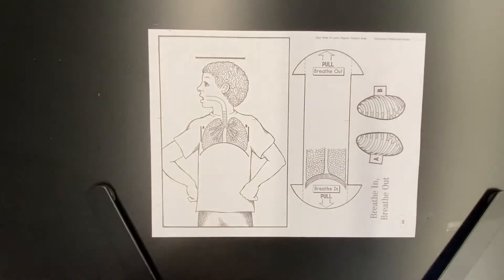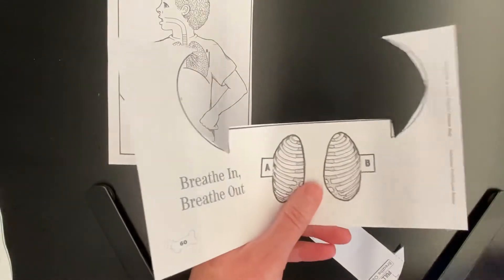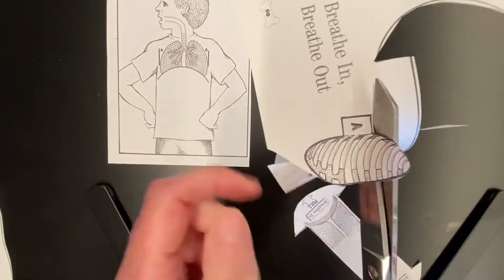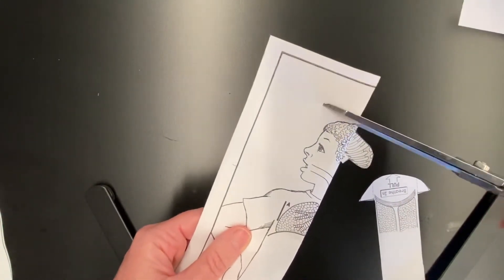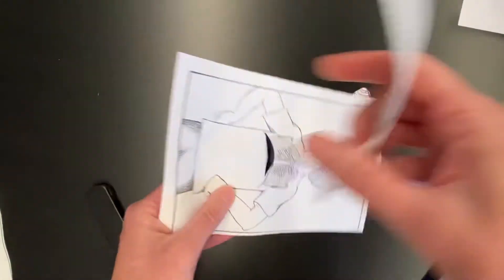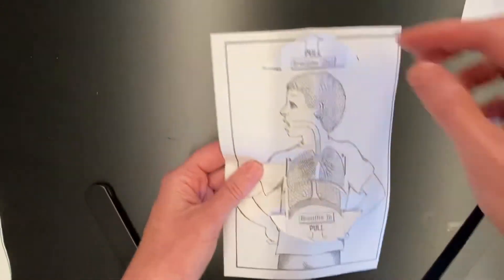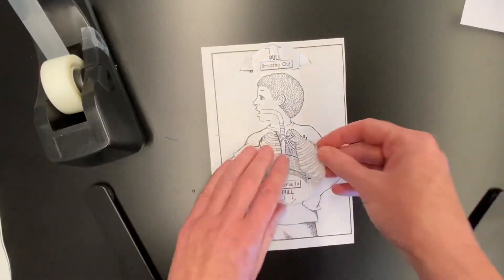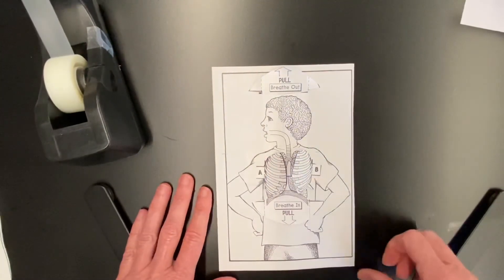Build a breathing model